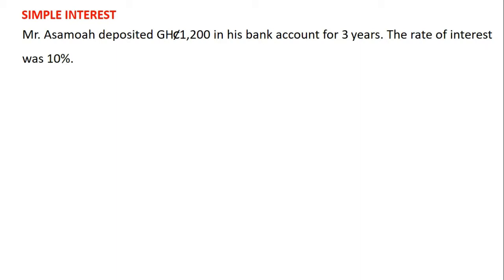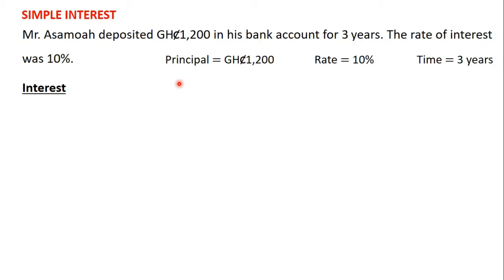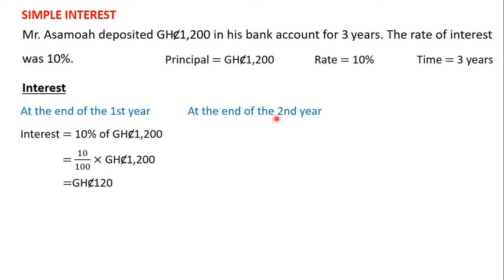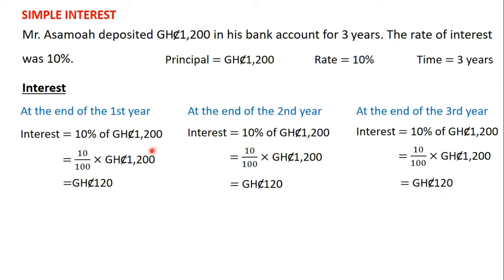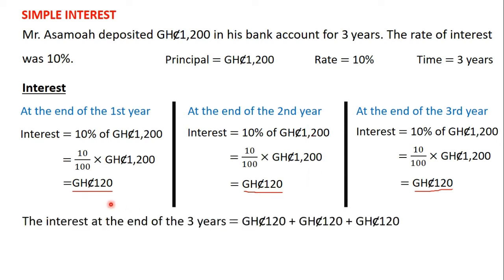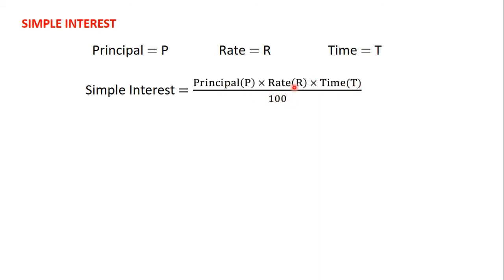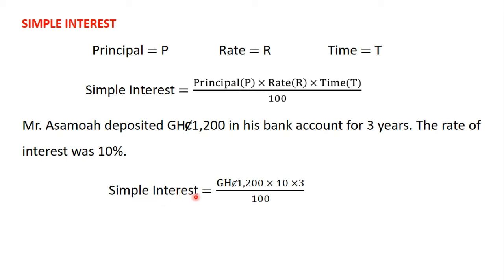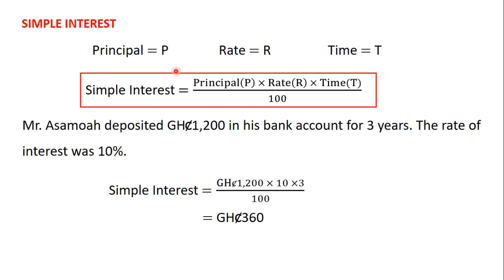32 Simple Interest